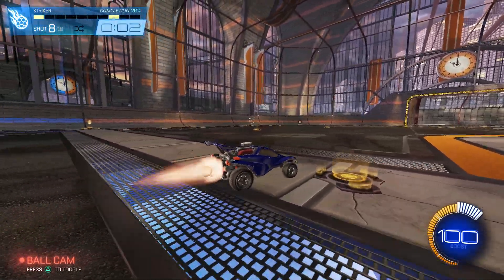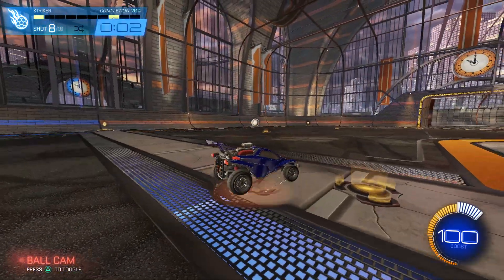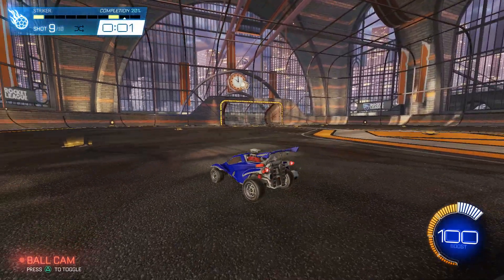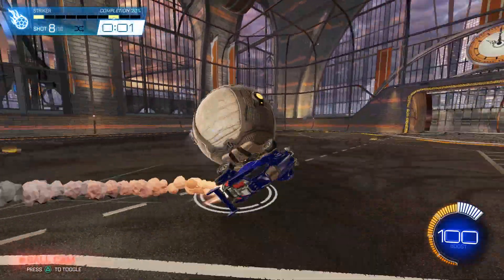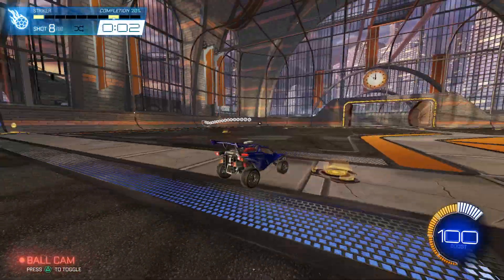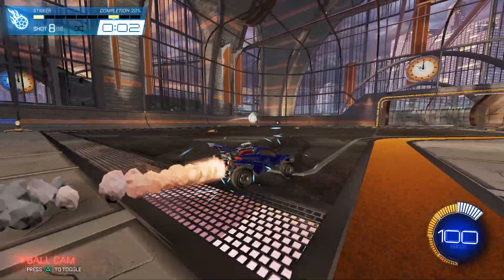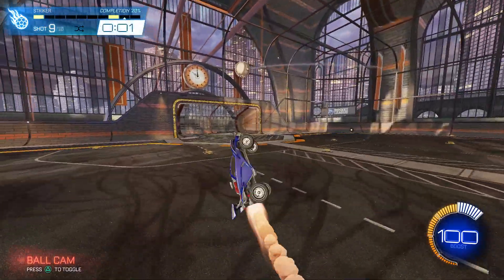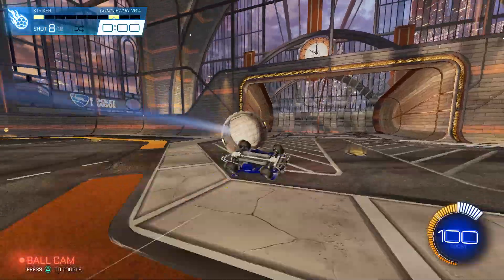I Made A Mechanic!!